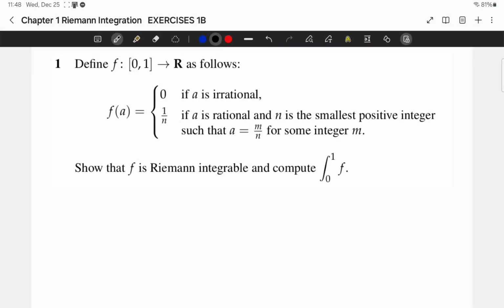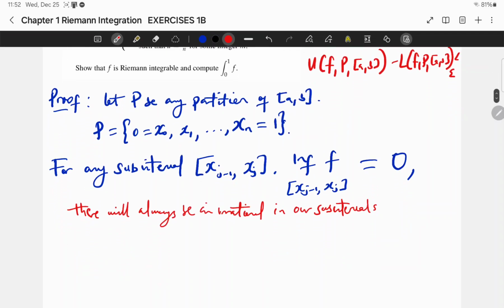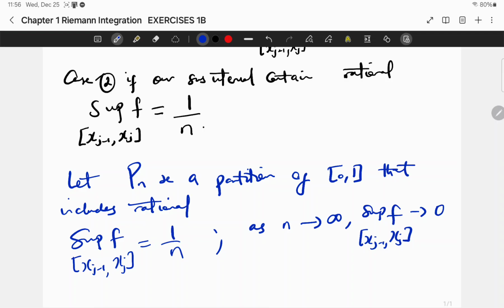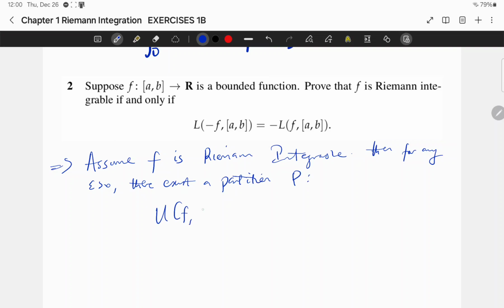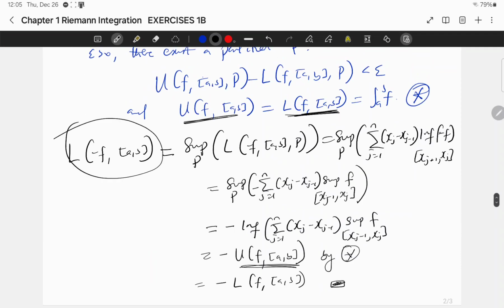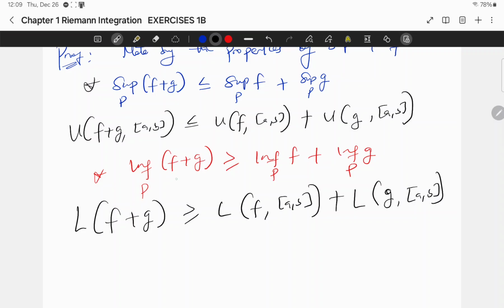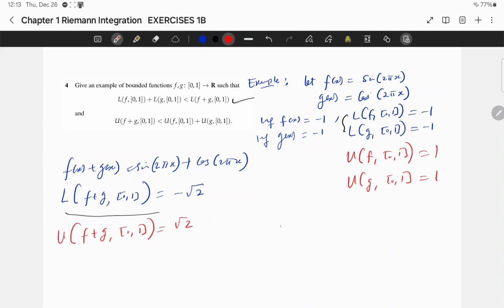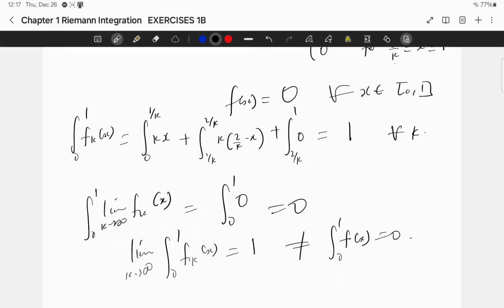8. Riemann Integration EXERCISES 1B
Chapter 1 Riemann Integration
 EXERCISES 1B
 Measure, Integration & Real Analysis, by Sheldon Axler